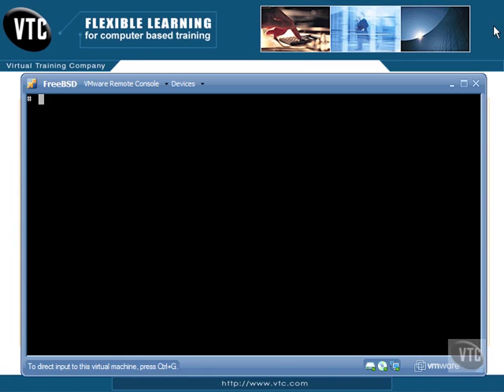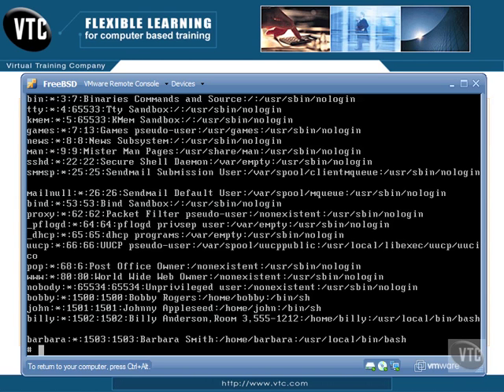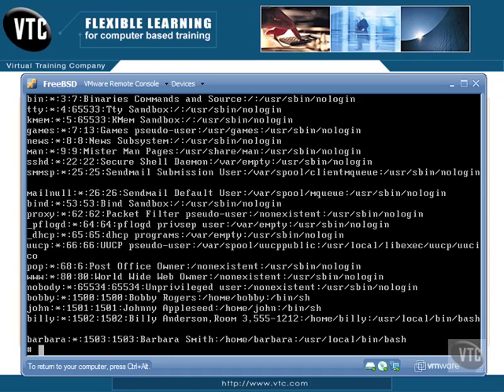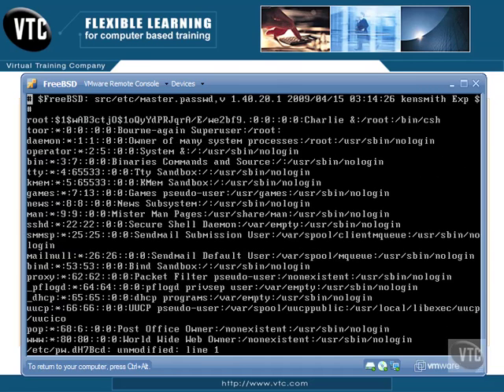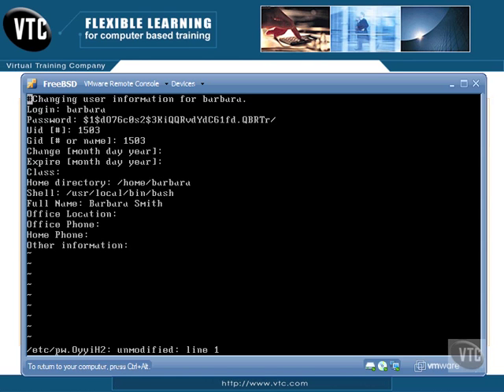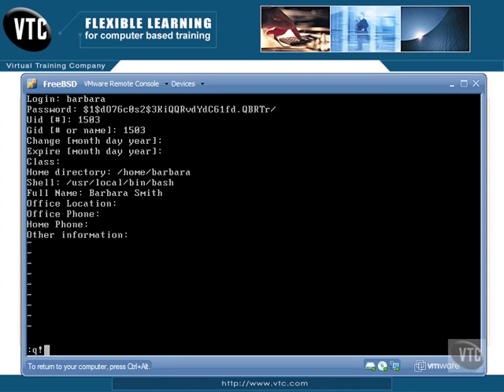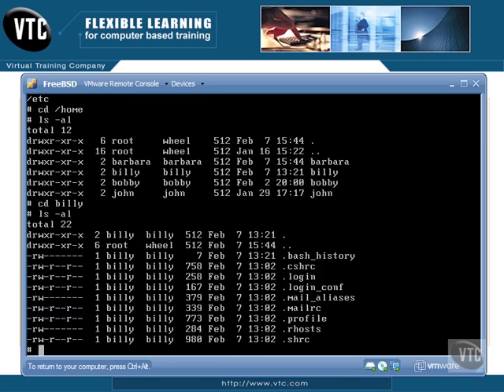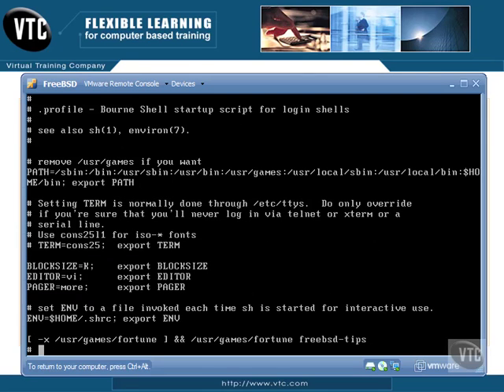VTC Player Unix System Administration Essentials, Configuring User Profiles